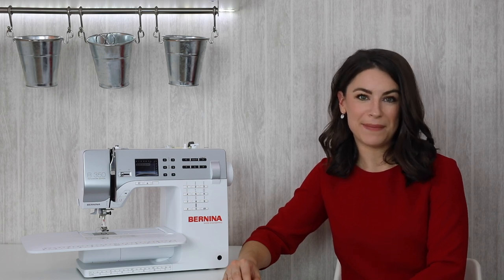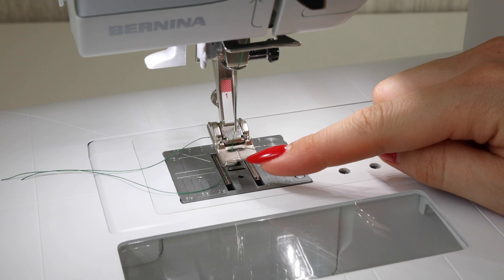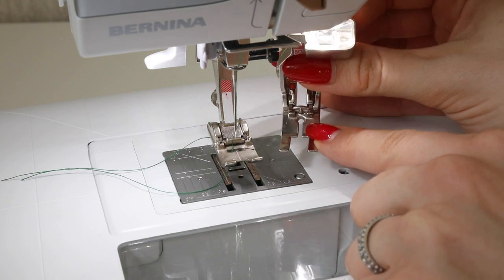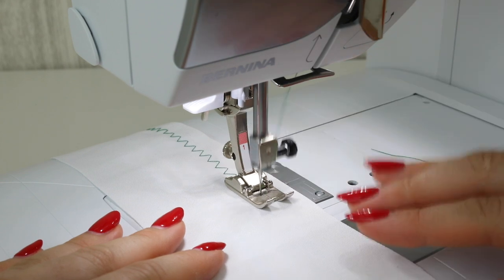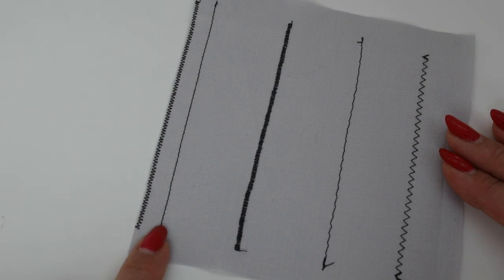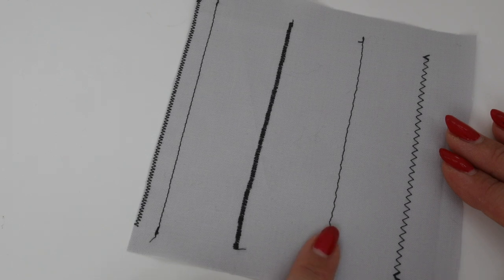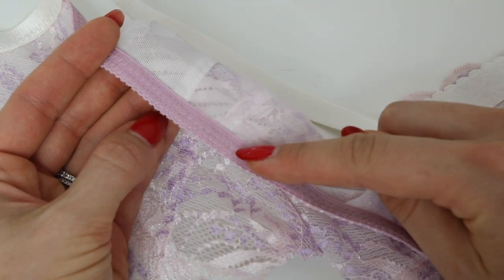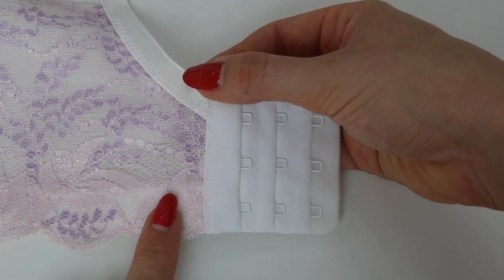How To: Zigzag Stitch (Sewing for Beginners)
Learn how to do a zigzag stitch on your sewing machine. A zigzag stitch can be used to finish the edges of fabric; to help prevent it from fraying. The zigzag stitch is also great  on stretch fabrics, perfect for sewing lingerie and attaching elastic. Learn how with Aneka from Made to Sew.

Fabric: Red Crepe (unknown)